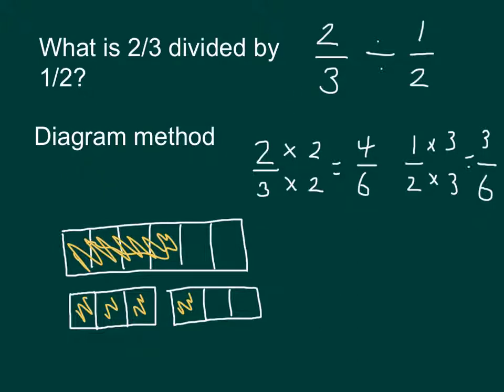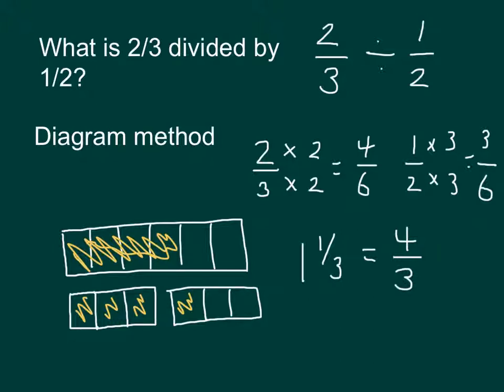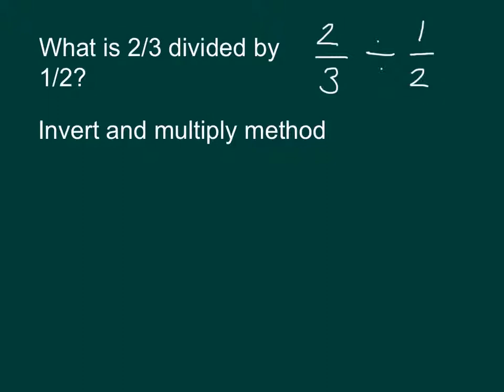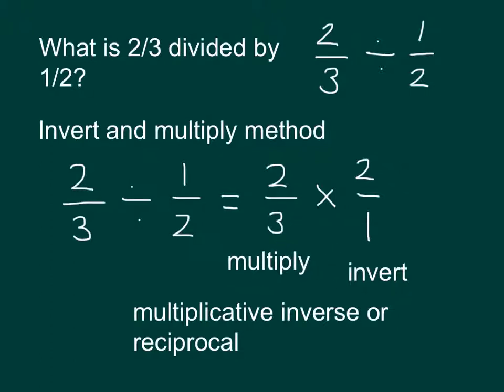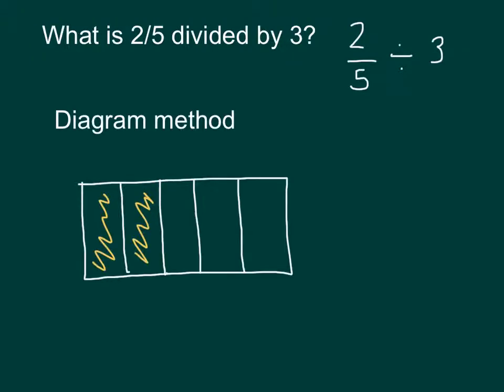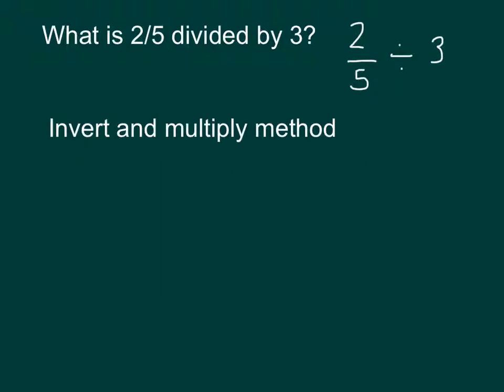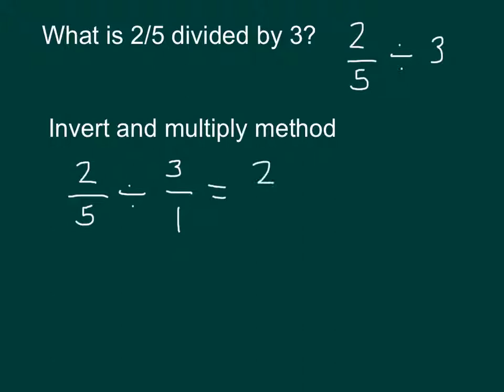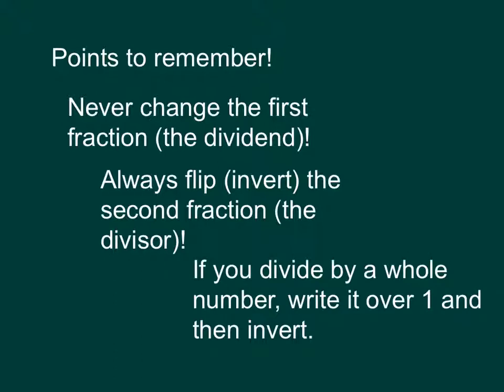Invert and multiply